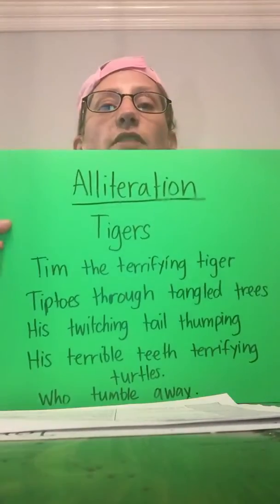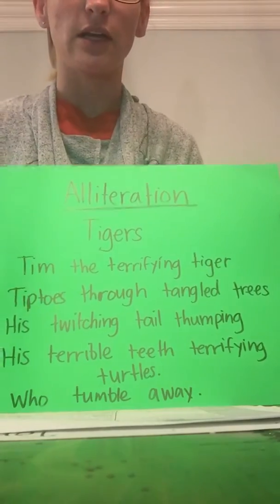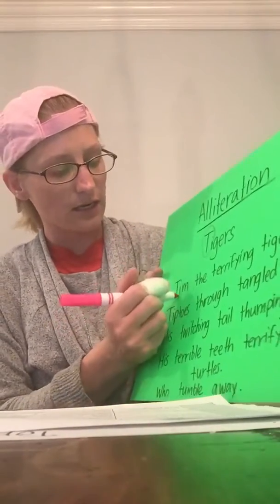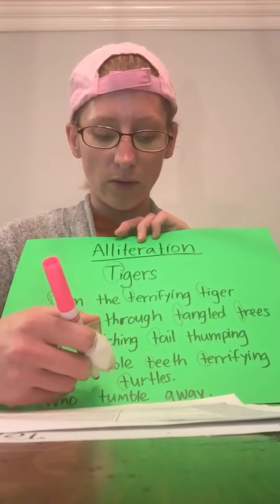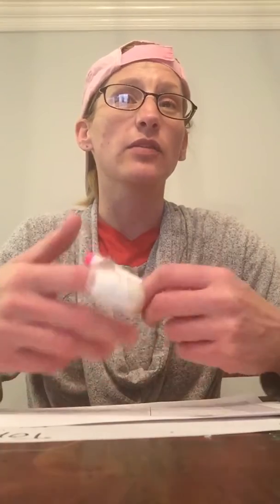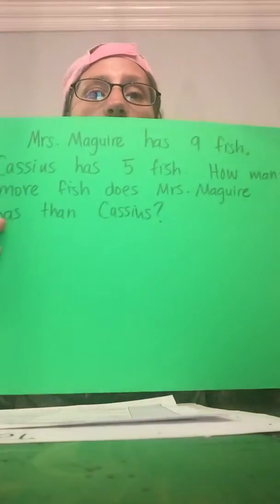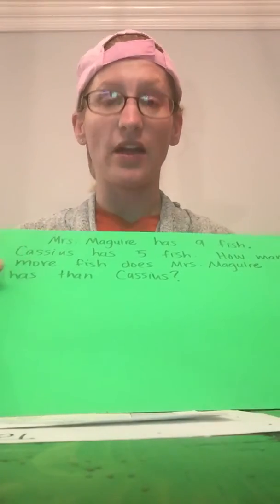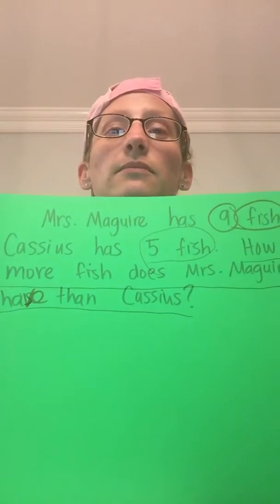Tuesday March 23rd video